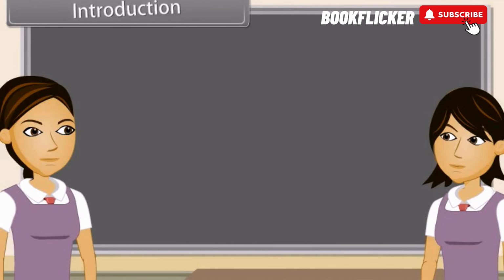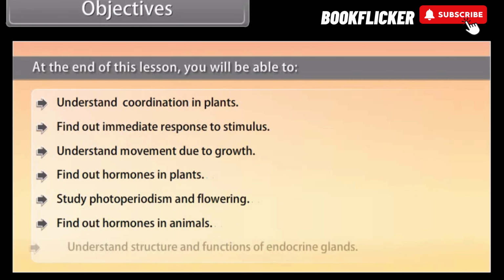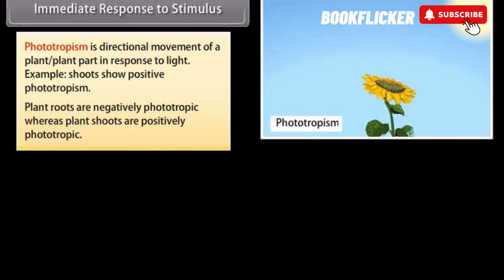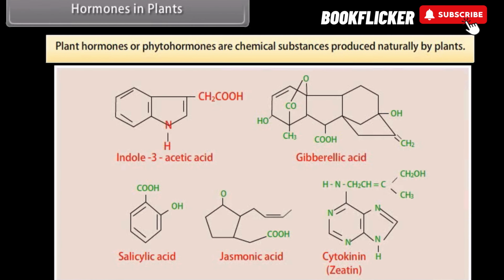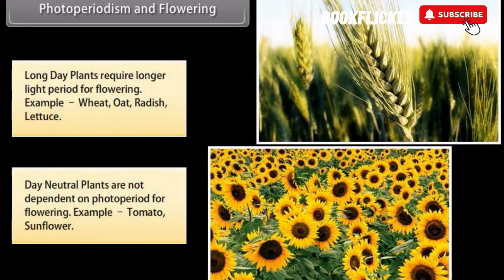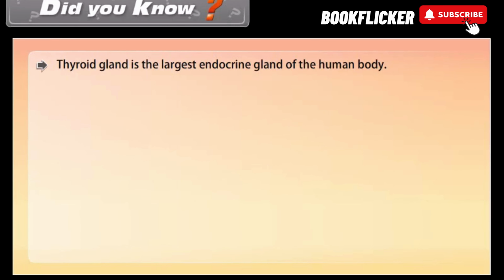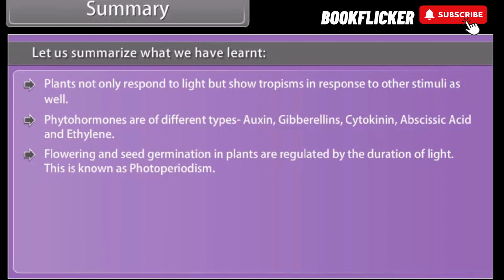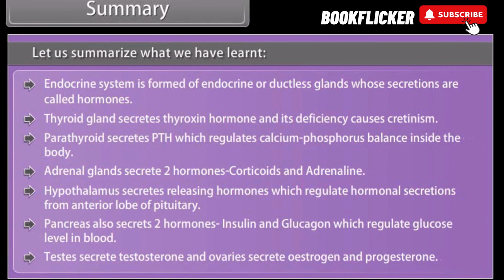Control and Coordination in CBSE Class 10 Science: Key Concepts for 2024-25 Exam Part II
Control and Coordination in CBSE Class 10 Science: Key Concepts for 2024-25 Exam

Control and Coordination in Plants | Plant Hormones & Growth Responses Explained

In this educational video, we dive deep into the concept of control and coordination in plants, shedding light on the intricate processes that govern how plants respond to their environment. You'll gain a clear understanding of how plants, despite lacking a nervous system, can sense and react to various stimuli in ways that ensure their survival and optimal growth.

Topics Covered:

Coordination in Plants:

Explore the concept of coordination in plants, focusing on how they regulate and direct their growth in response to environmental cues. Unlike animals, plants don’t have brains or nervous systems, yet they can "sense" their surroundings and adjust their growth patterns to optimize their survival.
Learn about the role of specialized tissues like phloem and xylem that transport vital nutrients and hormones, enabling plants to respond dynamically to external stimuli.
Immediate Response to Stimulus:

Delve into the fascinating world of tropisms—the directional growth movements of plants in response to external stimuli. Understand how plants use their ability to sense light (phototropism), gravity (gravitropism), and touch (thigmotropism) to adapt and grow efficiently.
Discover how plants have evolved to respond immediately to changes in their environment, ensuring that they can continue growing and thriving under different conditions.
Movement Due to Growth:

Investigate how plants exhibit growth-based movements such as nastic movements (non-directional responses) and tropisms (directional responses). We'll explain how these movements are a result of differential growth rates in various parts of the plant and how they help the plant move towards or away from important environmental factors like light and water.
Hormones in Plants:

Uncover the vital role that plant hormones play in regulating growth and coordination. Key hormones like auxins, gibberellins, cytokinins, abscisic acid, and ethylene control processes ranging from cell elongation to flowering and fruit ripening.
Learn how these hormones enable plants to coordinate their growth, adjust their development in response to environmental conditions, and ensure the plant's overall health and productivity.
Applications in Agriculture:

Explore how knowledge of plant coordination and hormones is applied in agriculture to improve crop yields, control plant growth, and enhance resistance to environmental stresses.
By the end of this video, you'll have a solid understanding of how plants interact with their environment through sophisticated mechanisms of coordination and growth, all governed by plant hormones.
Whether you're a student studying biology or someone fascinated by the amazing adaptability of plants, this video will provide valuable insights into the essential biological processes that keep plants alive and thriving.